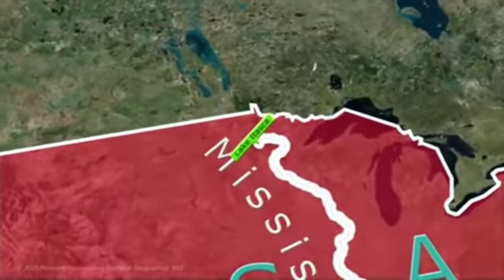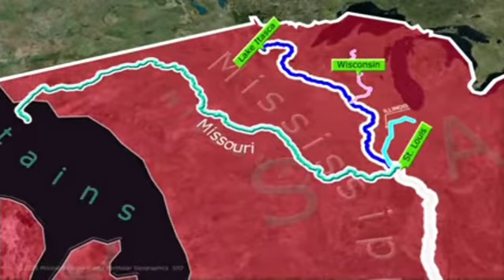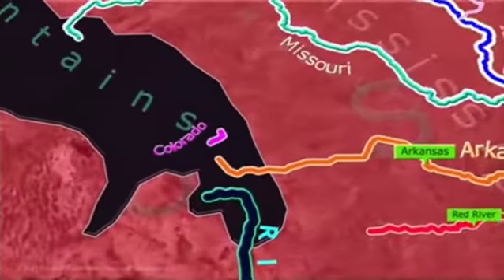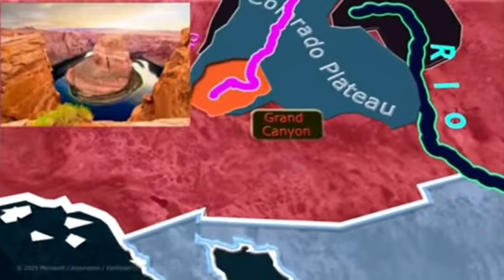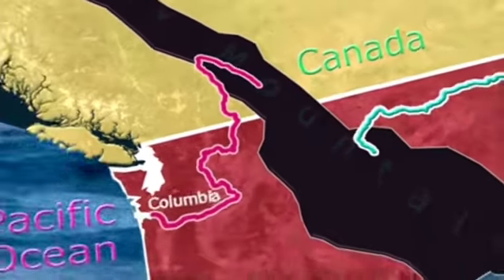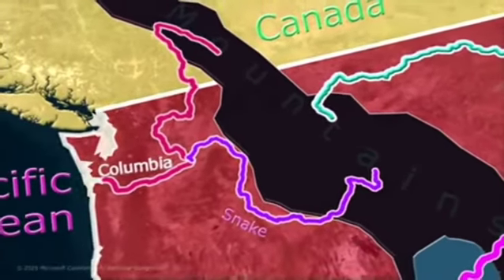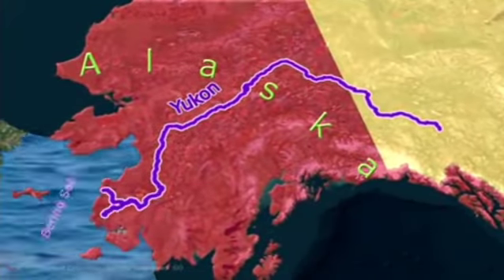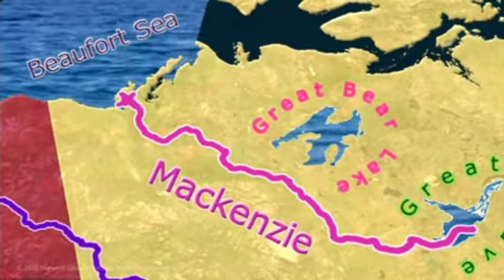North America River System